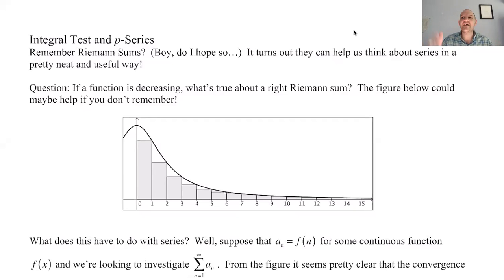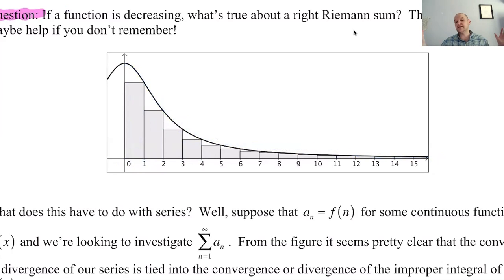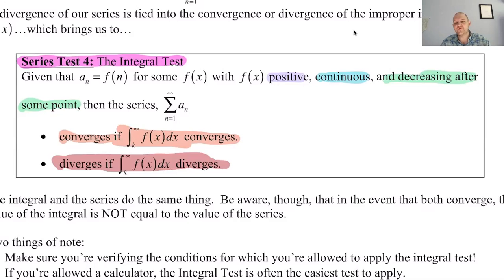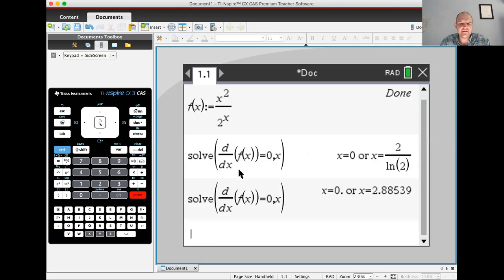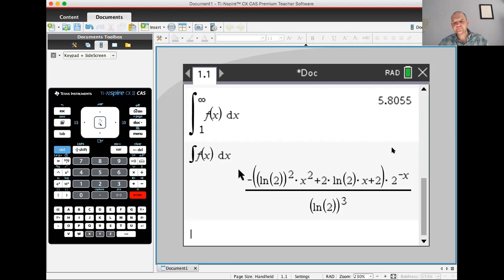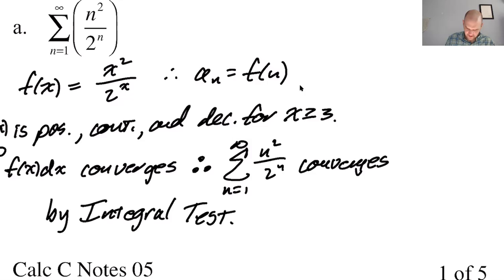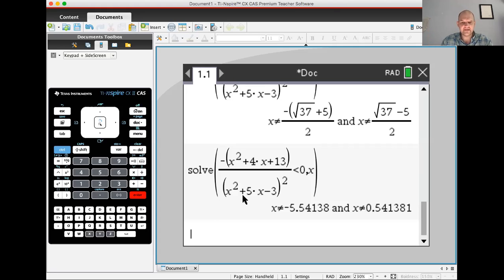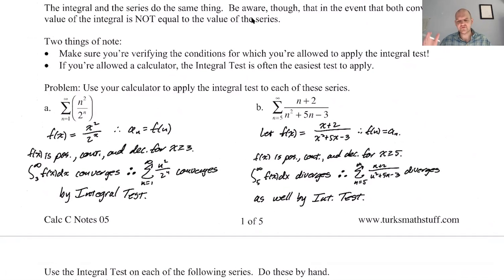The Integral Test pg 1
Topics: Riemann sums vs. definite integrals; Riemann sums vs terms and sum of series; the integral test; improper integrals; using a calculator to apply the integral test